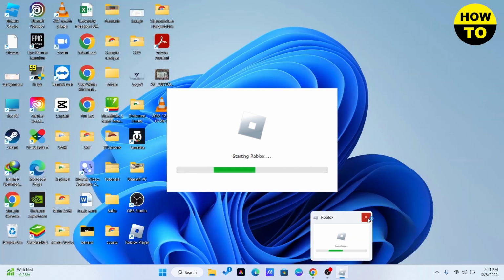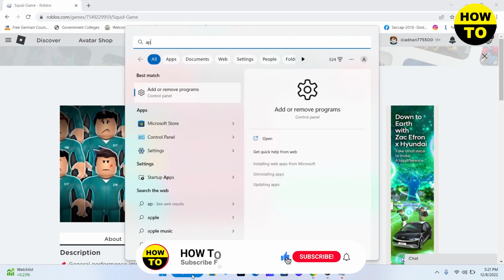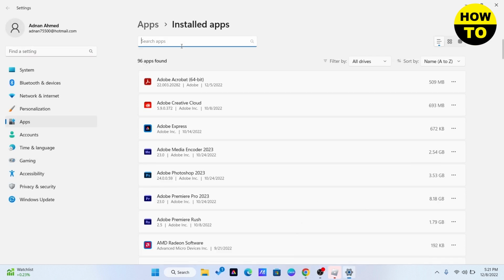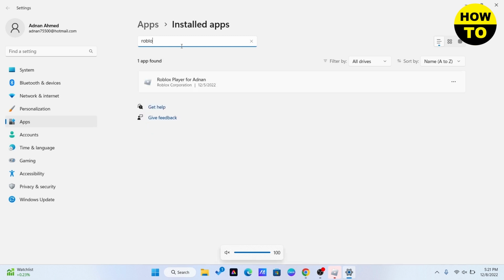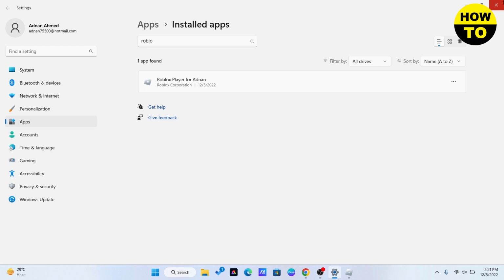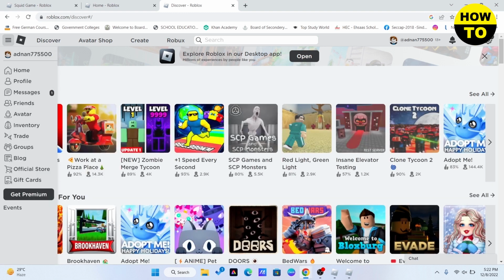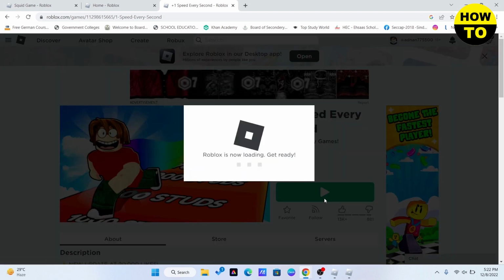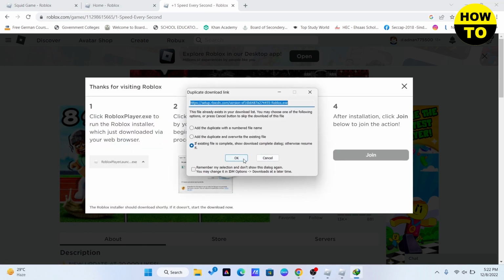How To Update Roblox On PC (Full Guide)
Learn How To Update Roblox On PC (Full Guide). It is really easy to do and learn to do it in just a few minutes by following this super helpful tutorial to get a better understanding of everything.